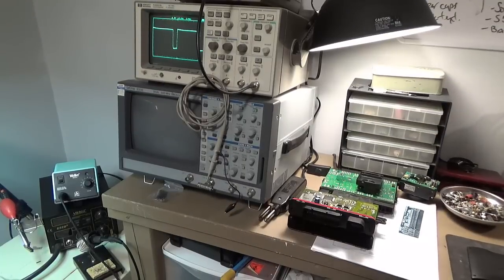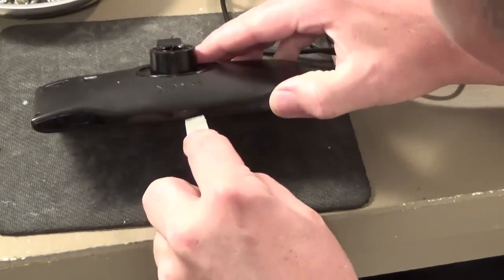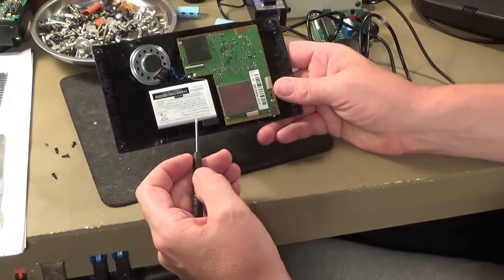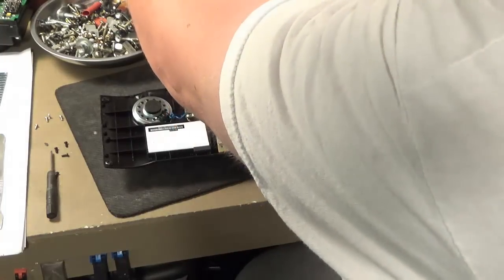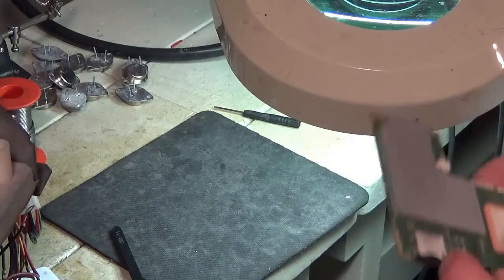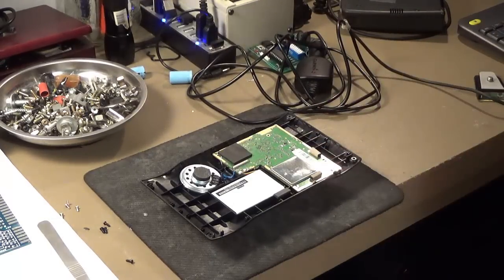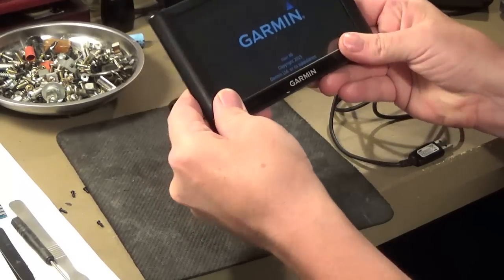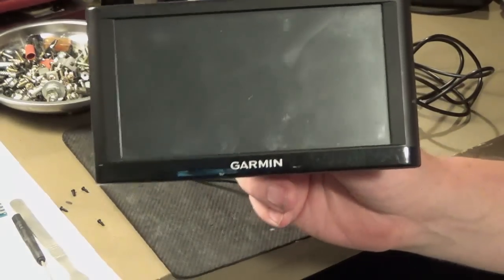GARMIN GPS POWER JACK FIX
In this video I take apart a Garmin GPS for a micro usb powerjack fix.